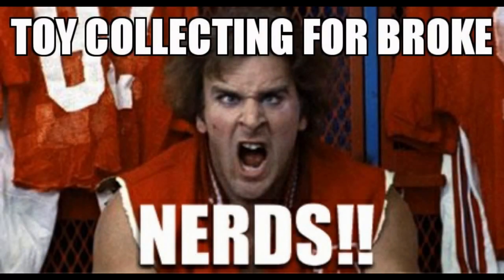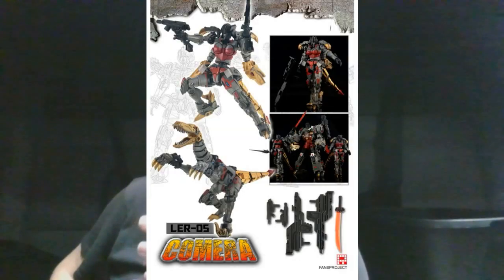Toy Collecting for Broke Nerds #1 - Transformers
Discussing how to collect Transformers toys when you're broke.

TFSource.com